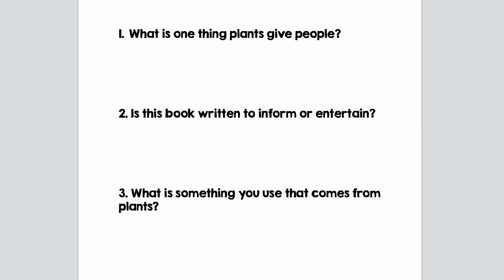Distance Learning 101 | 1st grade